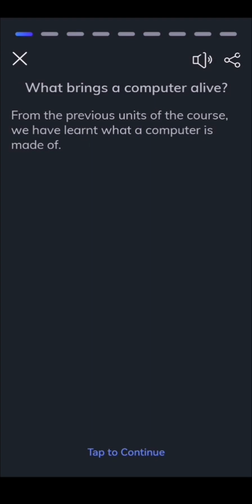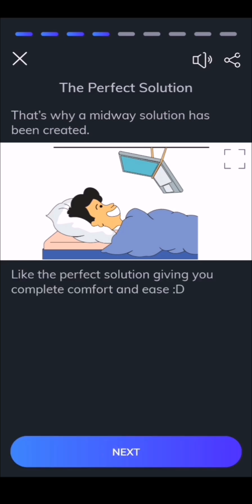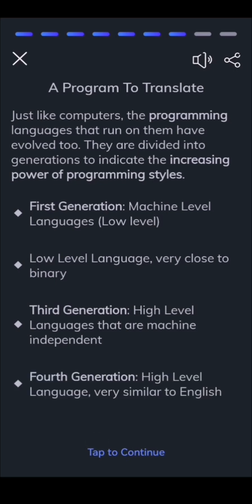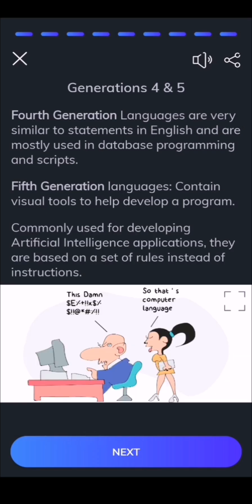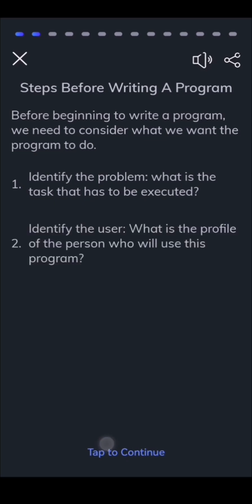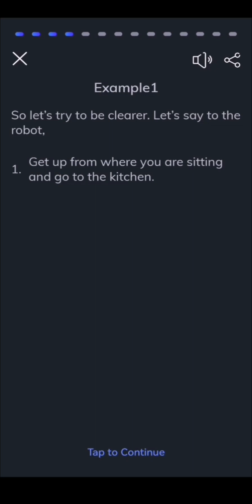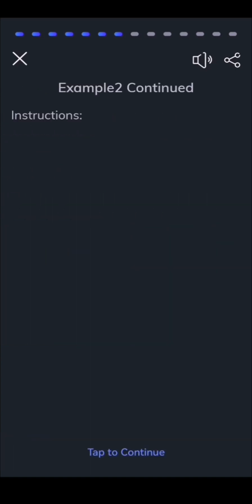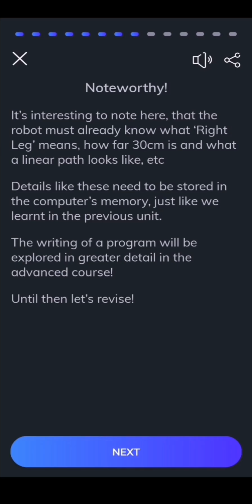Let's Learn IT Basics with Programming Hub | Episode 5